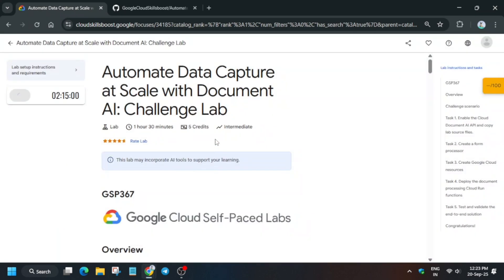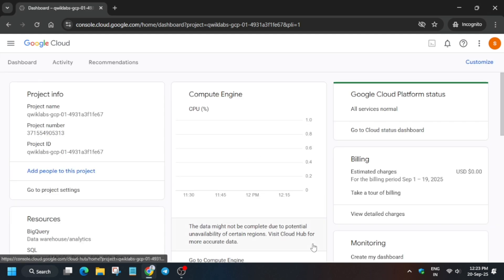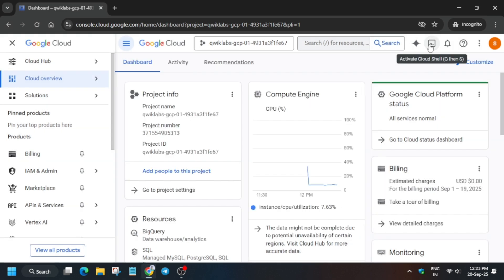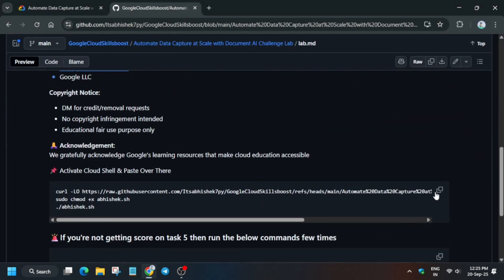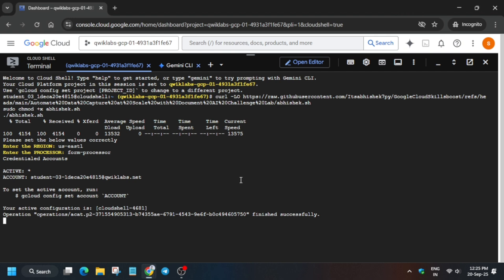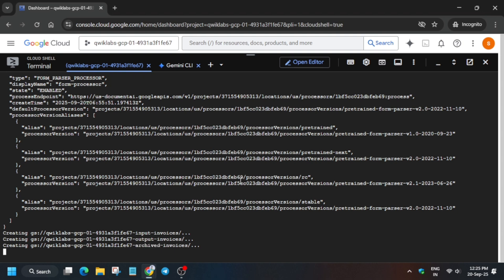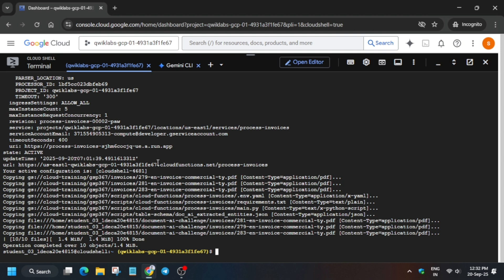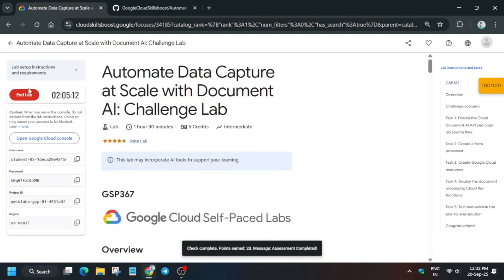Automate Data Capture at Scale with Document AI: Challenge Lab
🔍 Common Queries
qwiklabs
arcade facilitator